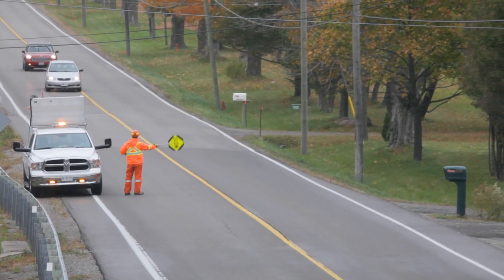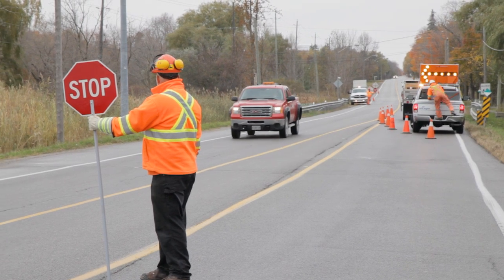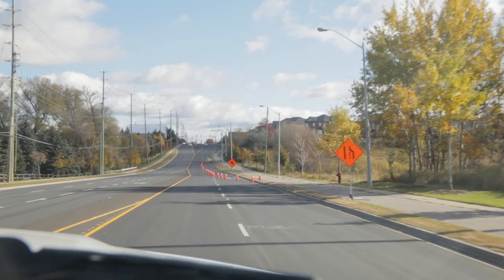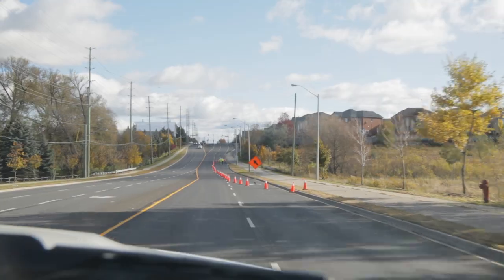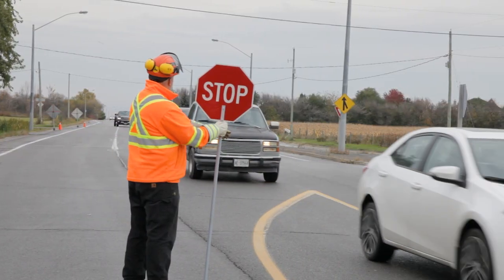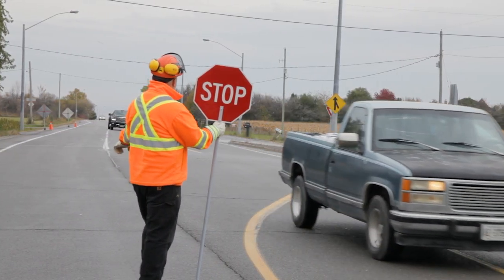Autumn Road Maintenance in York Region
While travelling on regional roads this autumn, you will see operators cleaning and making repairs to preserve the York Region transportation network. Please give them space, slow down early when approaching construction zones, be patient and obey signs and signal persons.